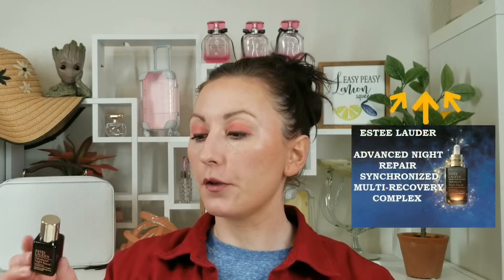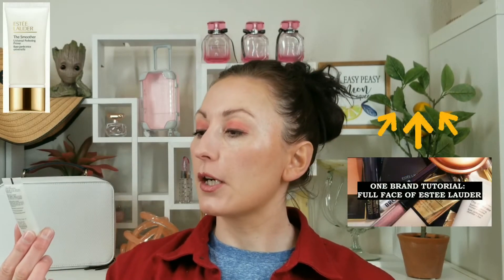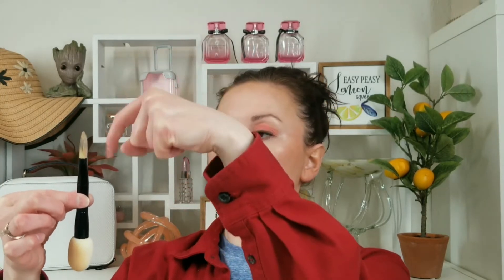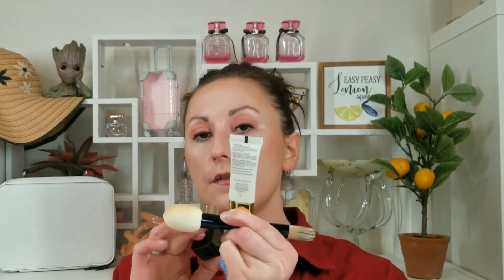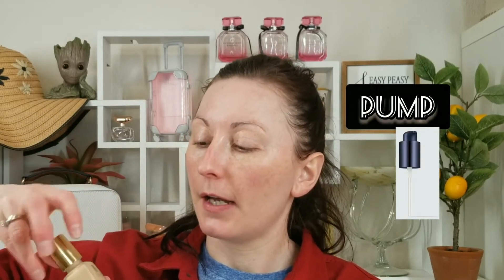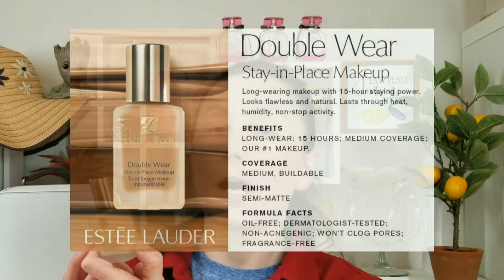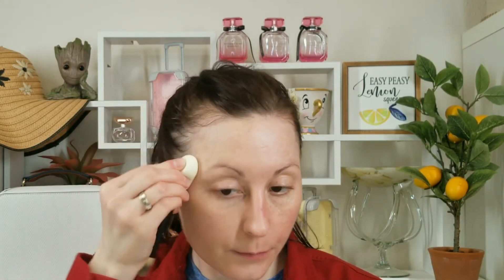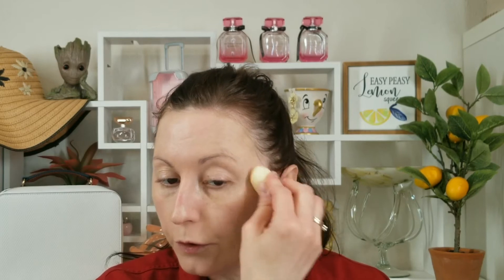ESTEE LAUDER: DOUBLE WEAR MAKEUP KIT - BUY IT OR SKIP IT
Double Wear Foundation by Estee Lauder has been on market for a long time and for a good reason. It's an stay-in-place product which doesn't move and it will make your skin look beautiful. In this video I'm sharing with you Makeup Kit which I got chance to buy it for only $11. It  has 3 items and there are all practical. If you want to hear more then keep on watching plus there is a giveaway, so good luck to everyone.

Turtle Rolodex